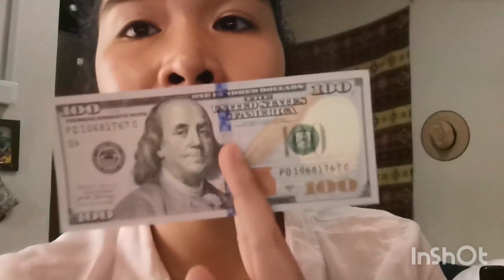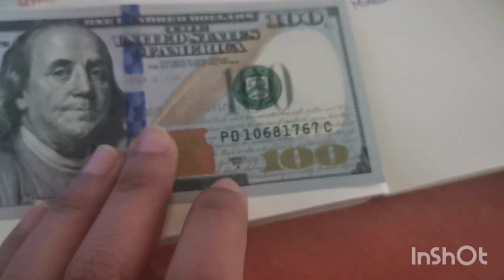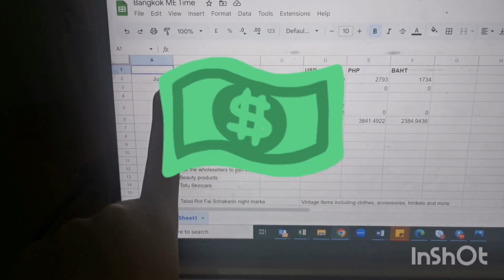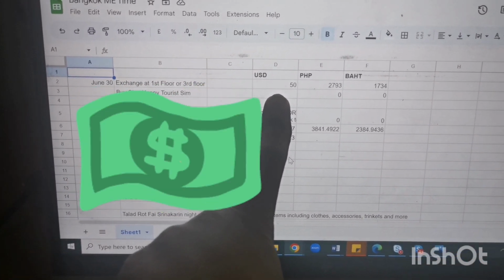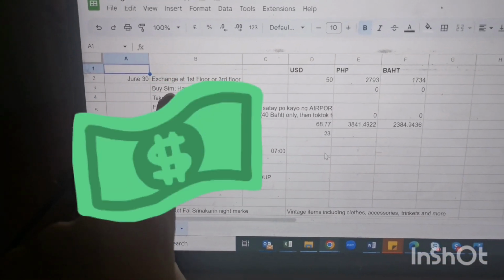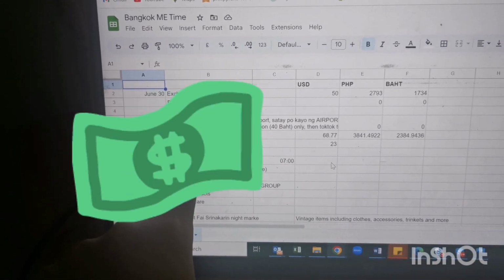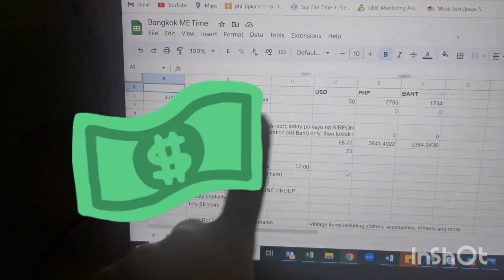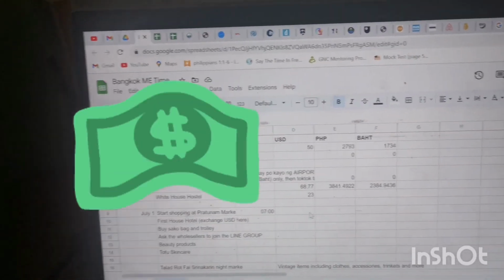Tips on what to do before traveling to a new country.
Tara! Let's go to Bangkok!

Let us talk about foreign exchange or changing USD to baht, travel itineraries, accommodation...